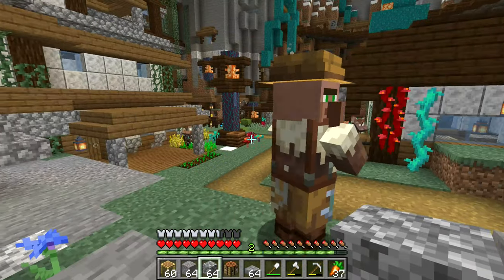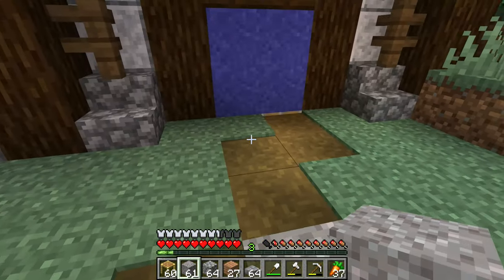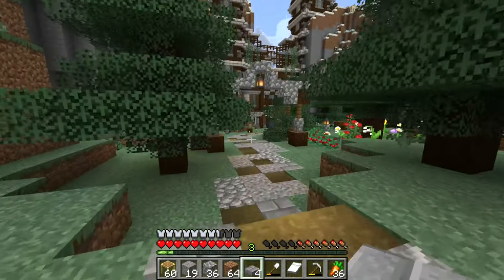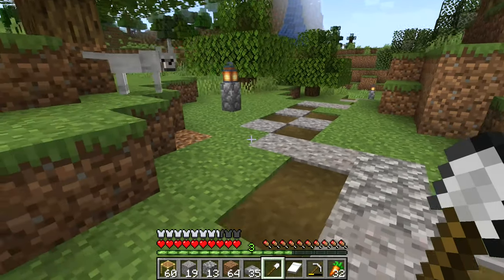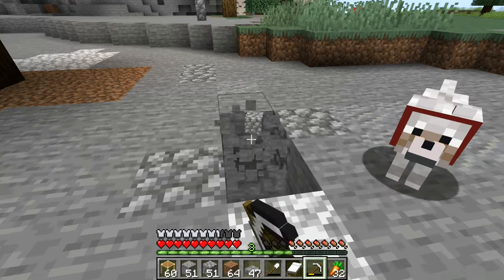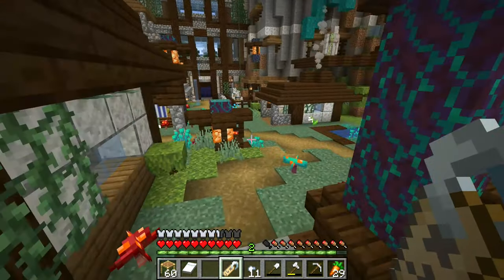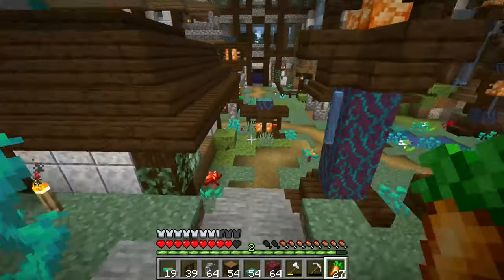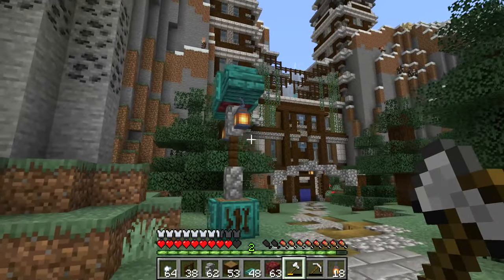The Road To 23 |Minecraft- Day 32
Hey There!
One day late, but here it is :) It was my birthday yesterday and I had a lot of fun, I hope you will enjoy this video as well. Streaming on Twitch has been going great! We almost reached 50 followers on my birthday, thanks a lot for everyone that followed and watched the stream!

Casual Minecraft survival letsplay, sit back and relax